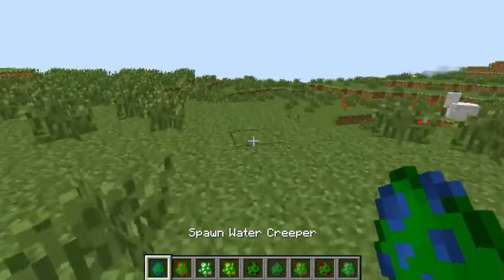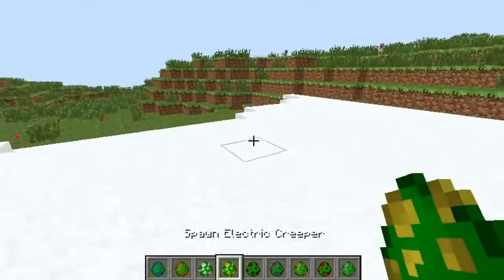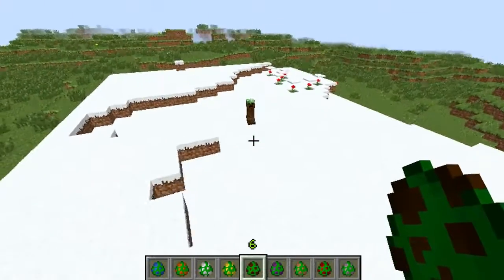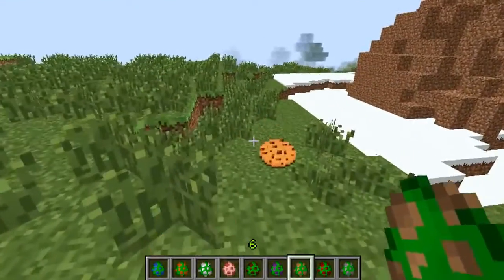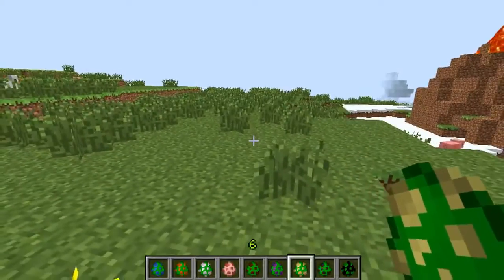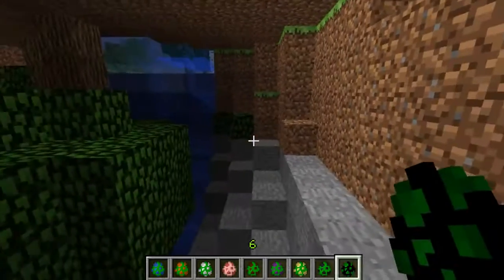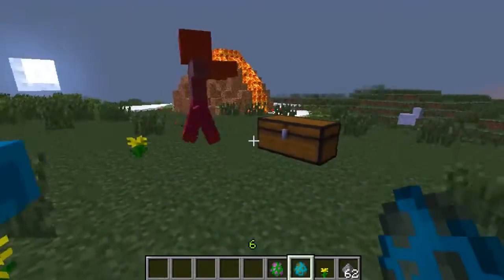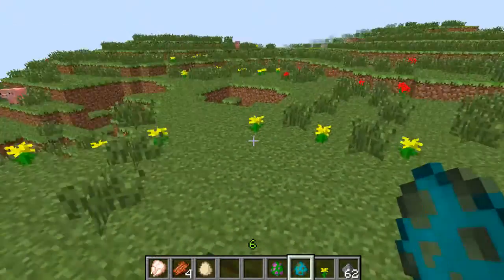Minecraft ELEMENTAL CREEPERS! 2015